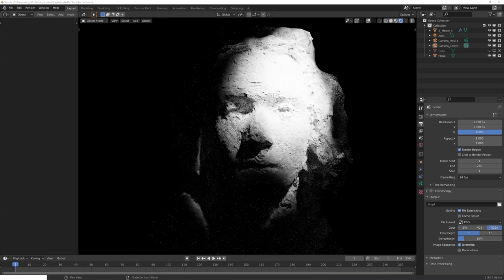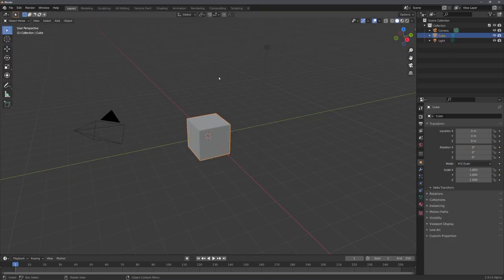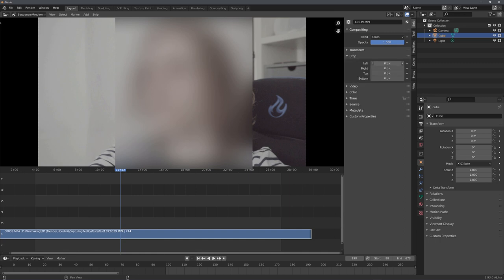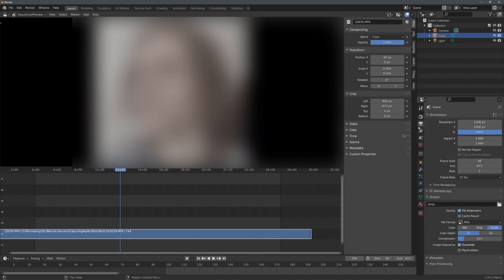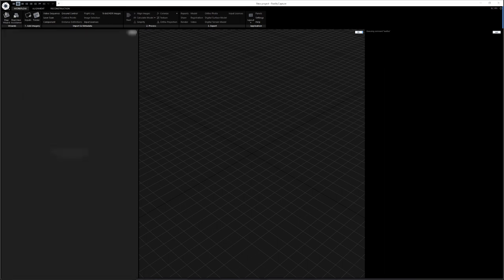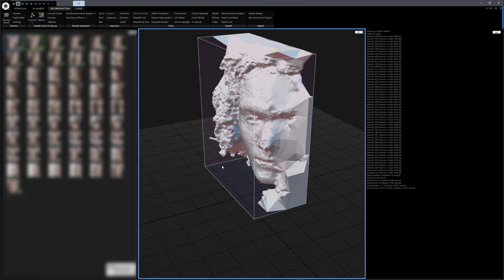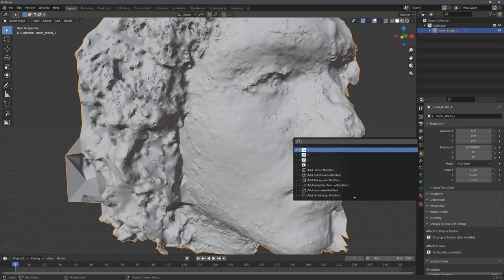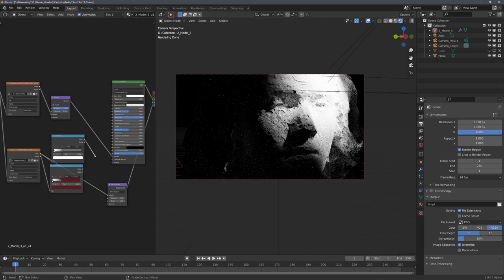Photogrammetry for your Own Face [Blender & Reality Capture]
In this tutorial, I show you how to use photogrammetry to create a 3d model of your own face. We'll use Blender and Reality Capture.

**Partners**